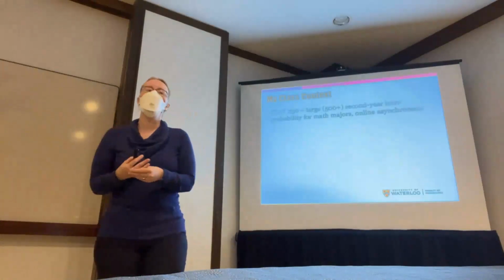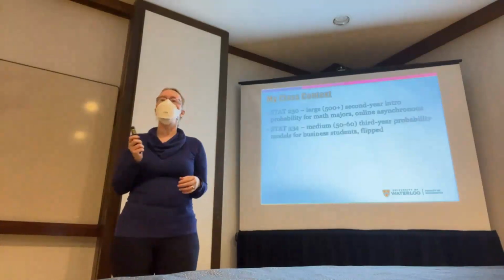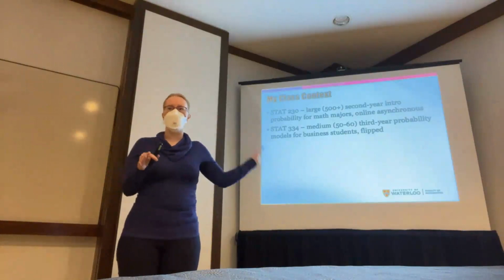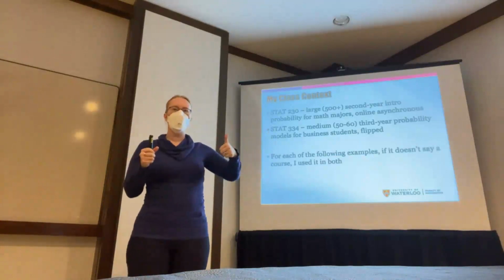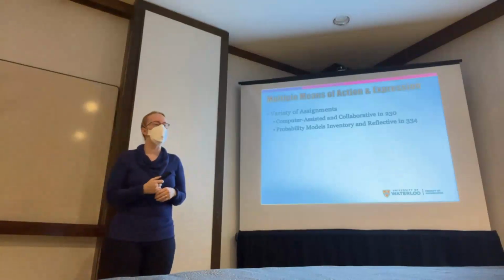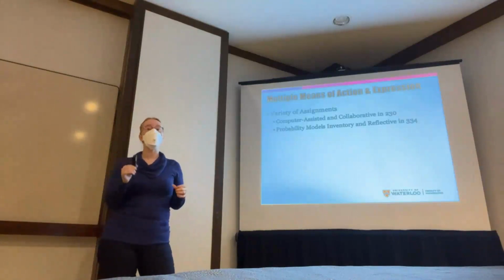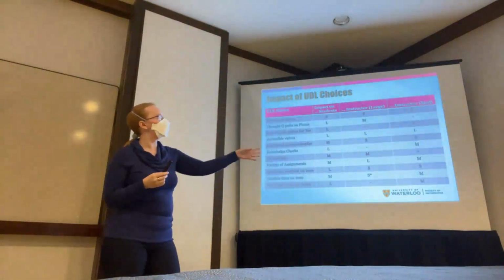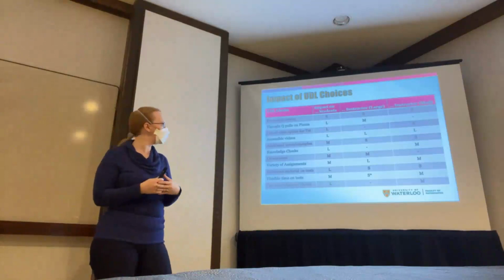CMS Talk: UDL in Stats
Talk about Universal Design for Learning in Statistics and Canadian Mathematics Society Winter 2022 Meeting